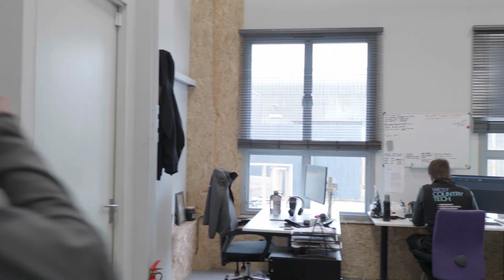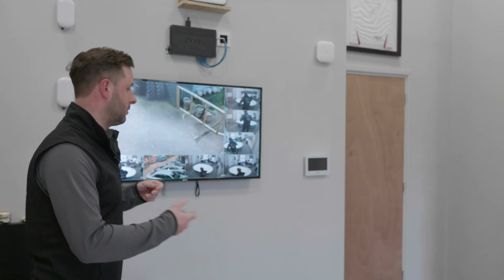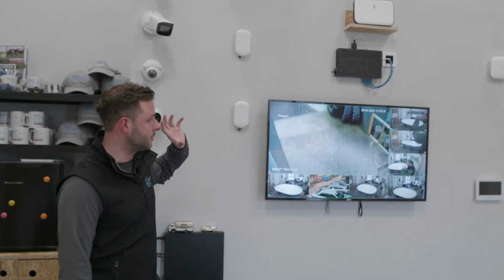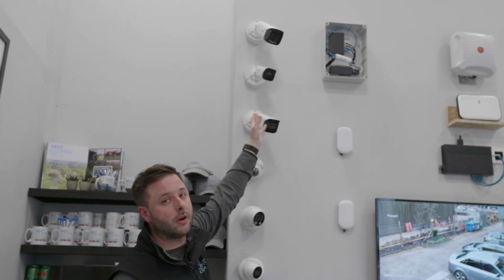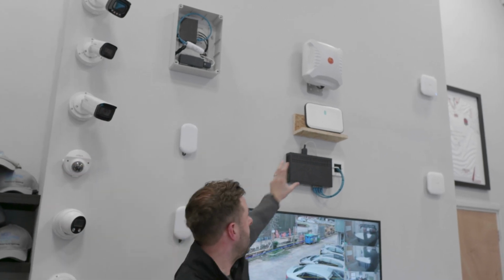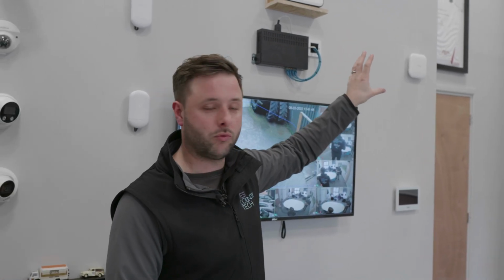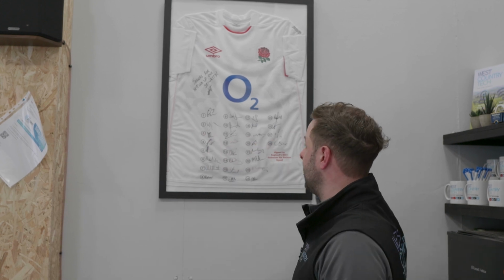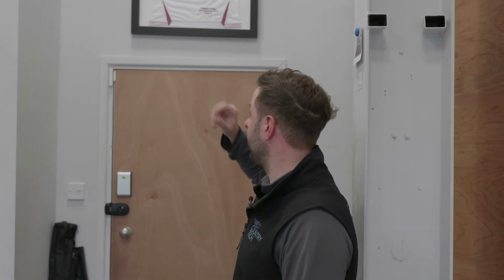West Country Tech OFFICE TOUR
In this video we give you look into where we work whilst also showing you how our space is more than just an office, it's a showroom as well.

The Showroom is somewhere customers can come in and have an in person look as to what the kit we provide is capable of.